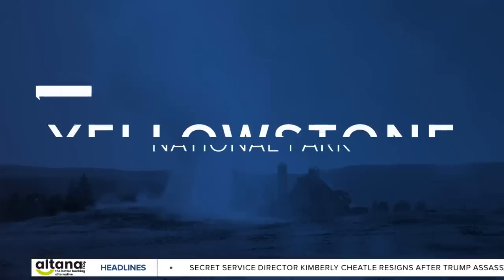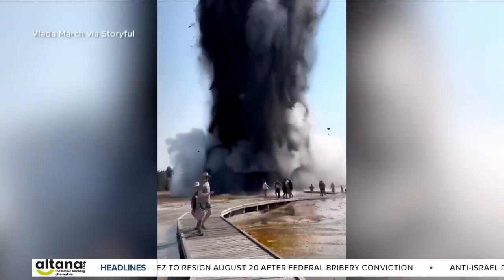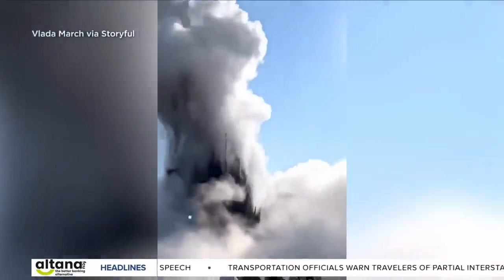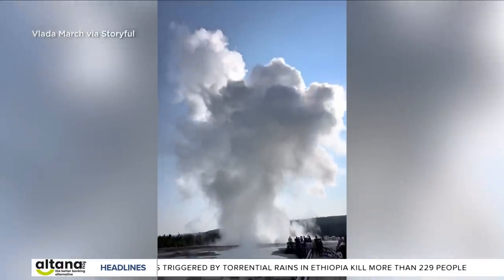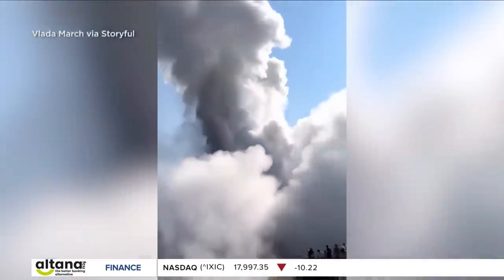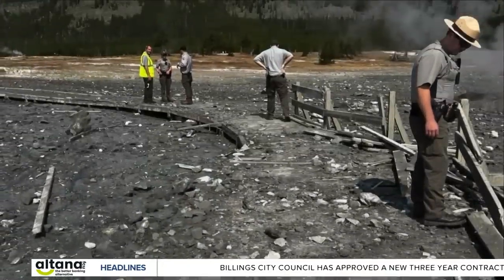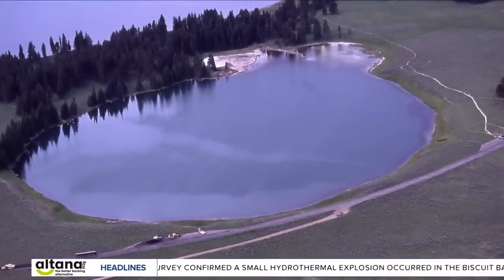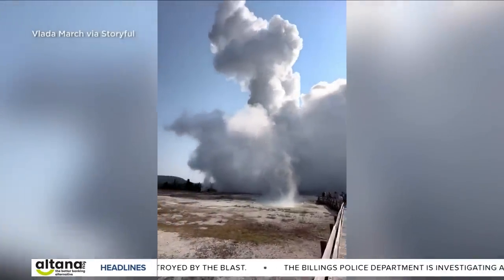Scientist: Steam explosion that rocked Yellowstone geyser not uncommon